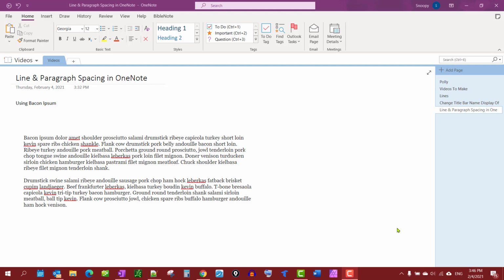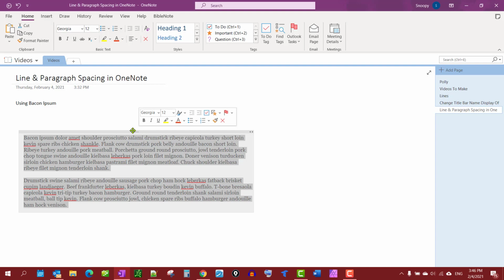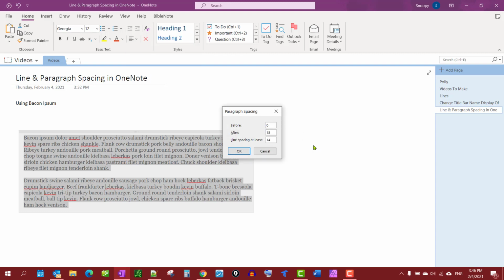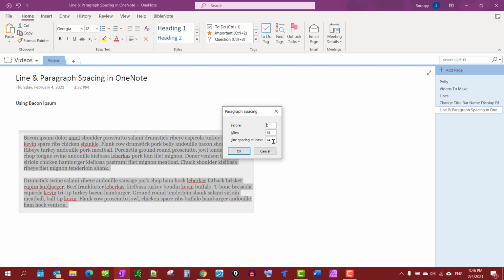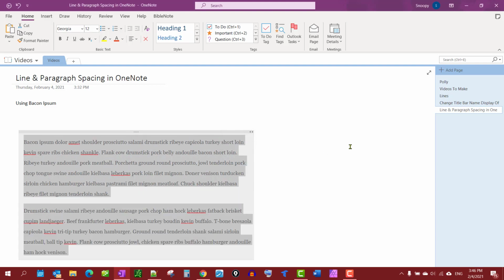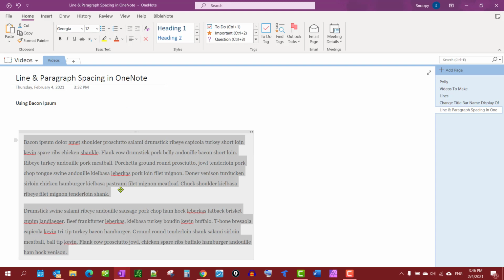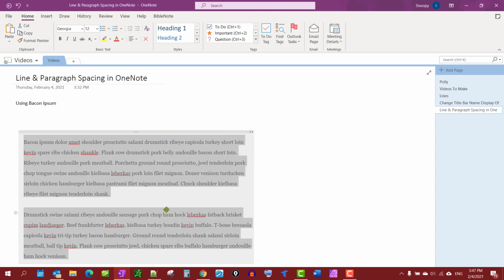How to Change Paragraph and Line Spacing in OneNote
This video will show you how to change both line and paragraph spacing in Microsoft OneNote.